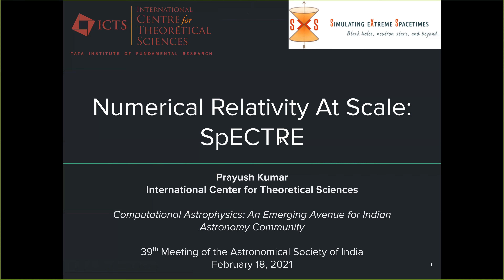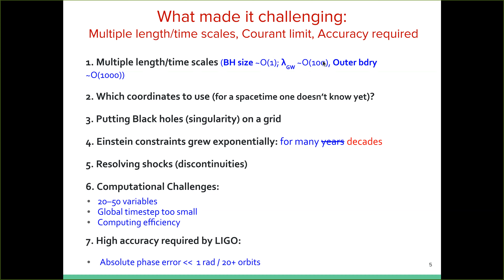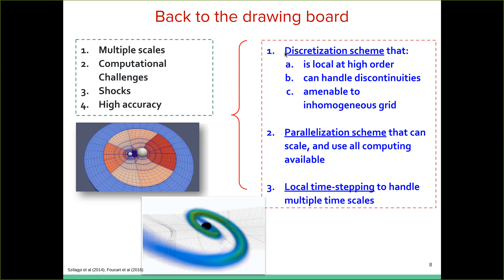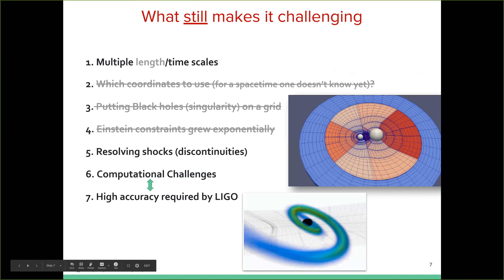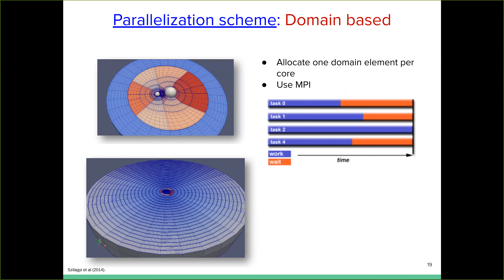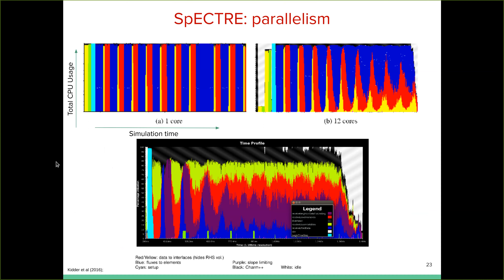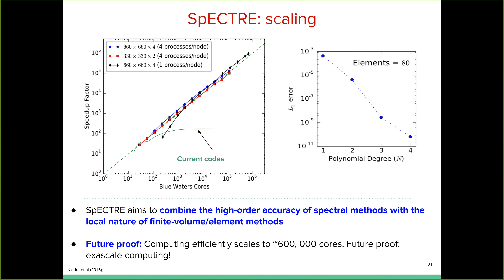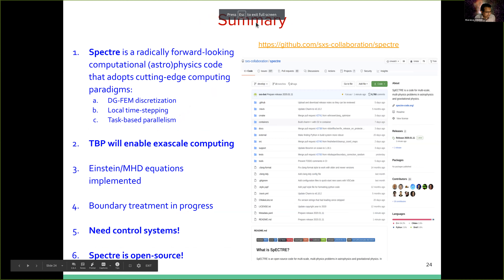Workshop 1 - Part 3 - Computational Astrophysics: An Emerging Avenue for Indian Astronomy Community